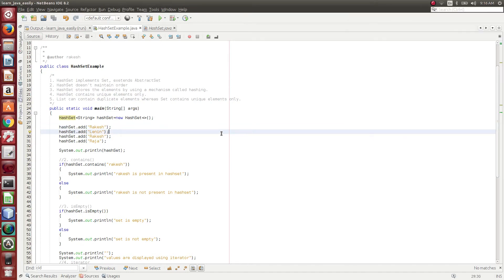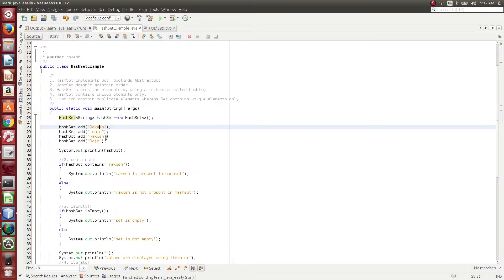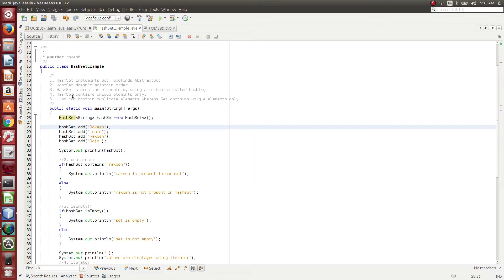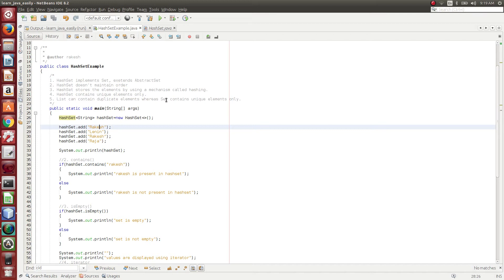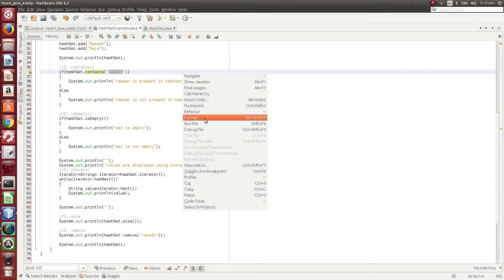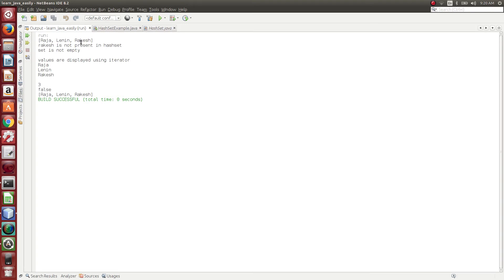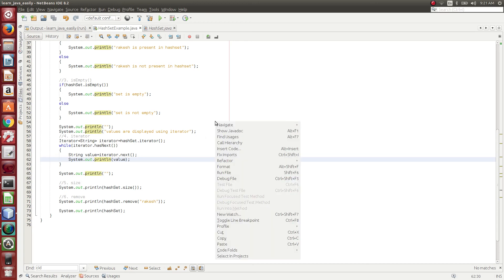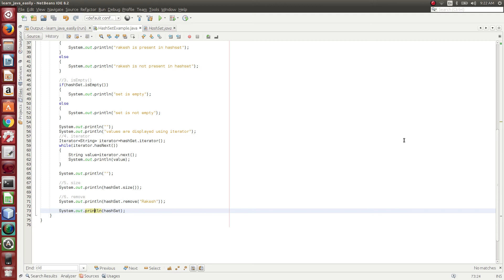HashSet Program in Java (Java Collections)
Java HashSet Properties:
It stores the elements using hashing mechanism.
It contains unique elements only.
It uses Hash Table for storage.
It extends AbstractSet class.
It implements Set Interface.